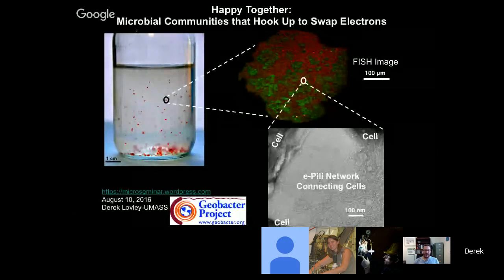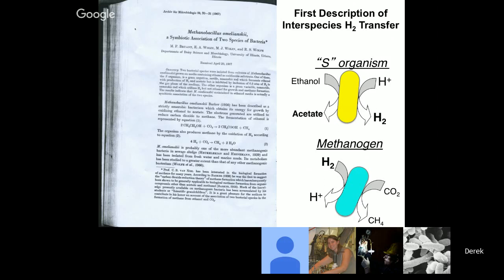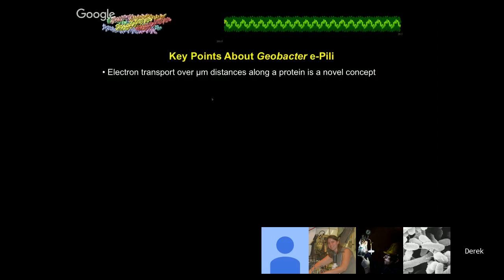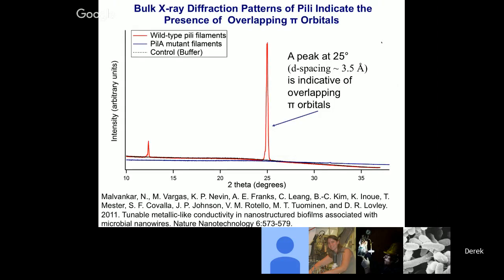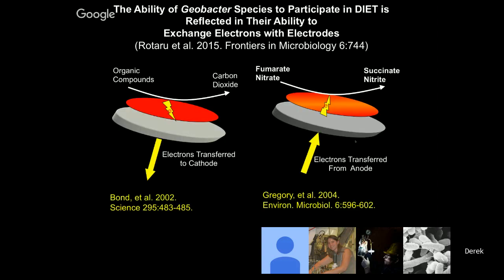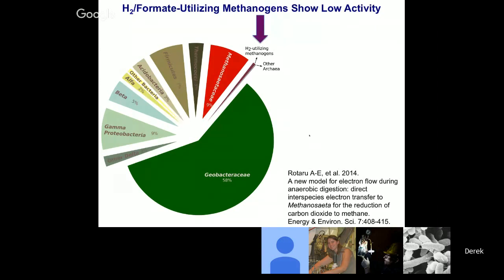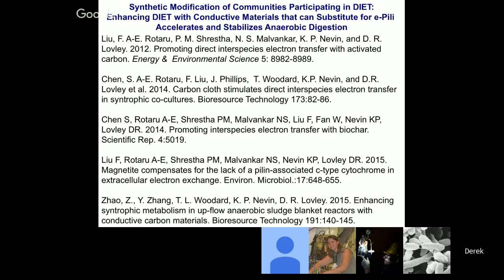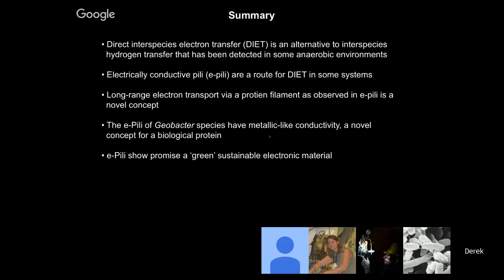Derek Lovley: Happy Together: Microbial Communities that Hook Up to Swap Electrons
Happy Together: Microbial Communities that Hook Up to Swap Electrons
(Note, we had a frozen presentation from ~2 min, 45 sec to 5:45 so skip that section)